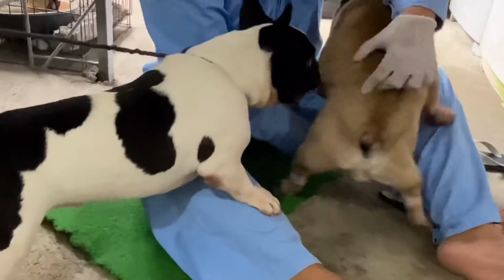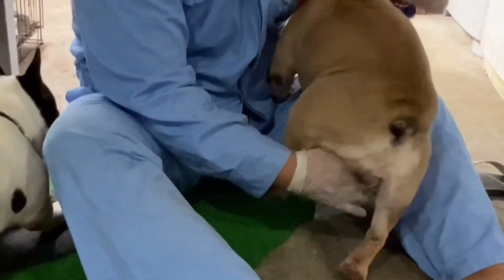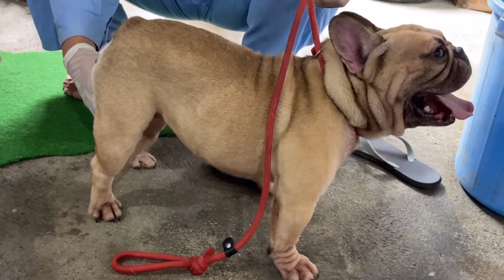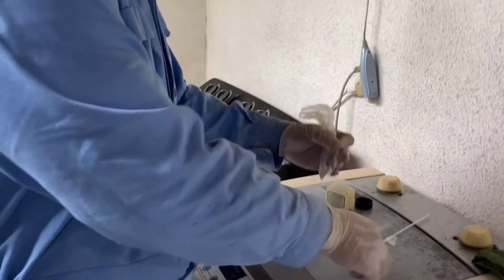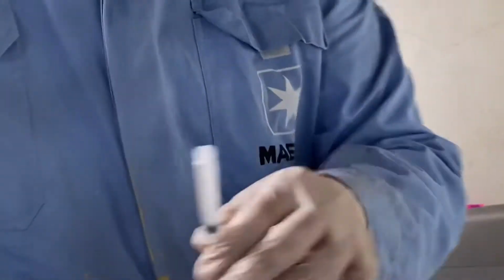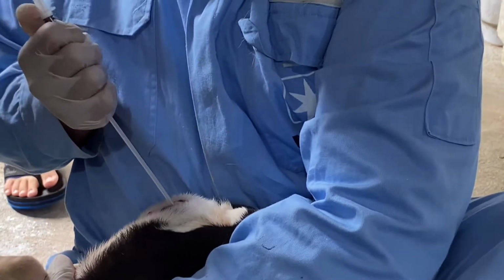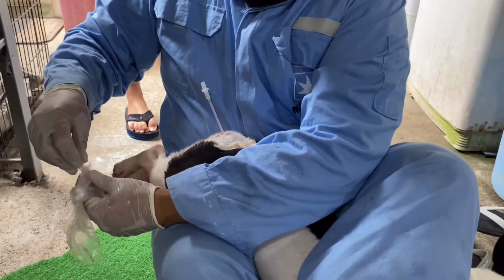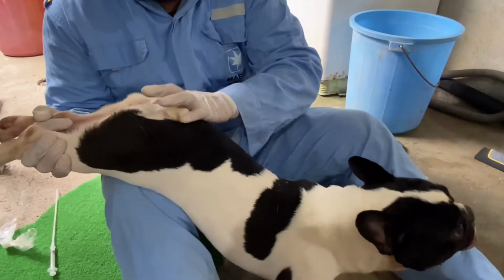FRENCH BULLDOG ARTIFICIAL INSEMINATION (AI) STUD SESSION | Tips, Procedures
Hi everyone. Thanks for being here. In this video, I will share one of our stud sessions doing AI or artificial insemination with our client, Qhloe. I hope you find this informative.

Credits to my video editor: Zoe Agustin
Video editing app: VLLO